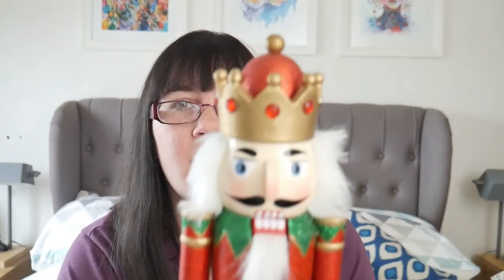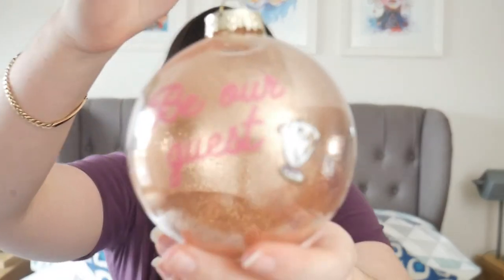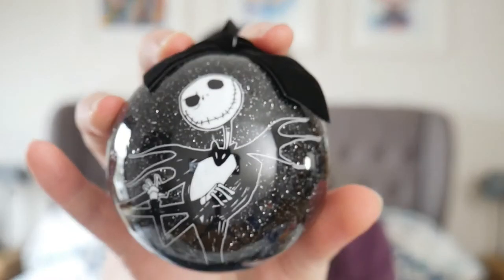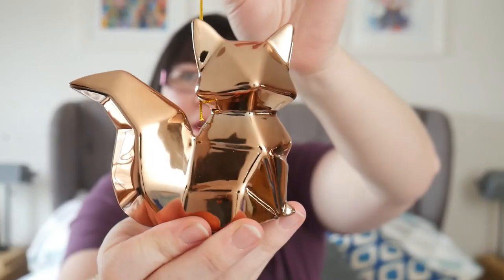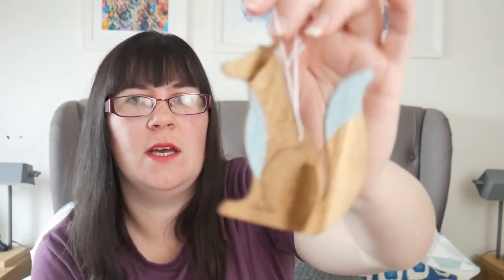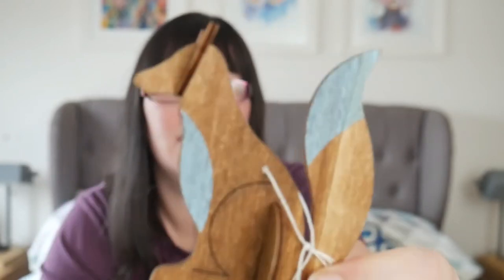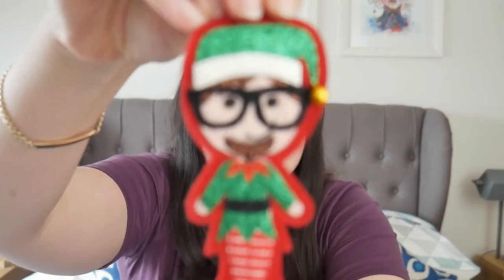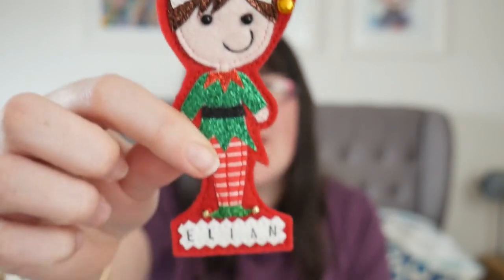Christmas Decorations Haul - Disney Baubles and Handmade Decorations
Today I am talking all about the Christmas Decorations we have bought for our tree this year. I have Disney Baubles, Nightmare Before Christmas Baubles, Fun Reindeers and some stunning handmade decorations by a few local businesses

What gear we use:

Panasonic Lumix G7
YONGNUO YN-300 III LED Camera Video Light
Velbon Sherpa Tripod

Well I'm Chantele, a (just turned) 30 year old, married mum of one human (Elian) and one fur-baby (Opie the Cocker Spaniel) living in South Wales. With my hubby Jon we run a newborn and wedding photography company (cross-Jones photography) and a studio company (Little Green Shed Studio) plus our little blog (Two Hearts One Roof). See some links below to find out more about us!

I love to chat about parenting, slimming world, travel, interiors, shopping and fashion, and we are enjoying vlogging bits of our life to help keep the memories for our future.